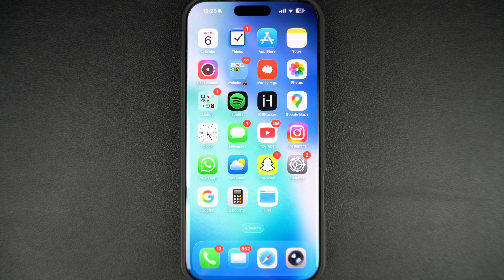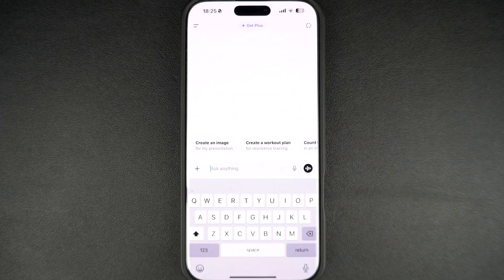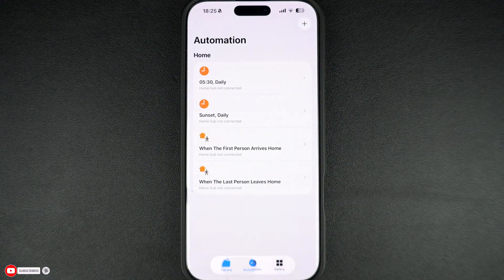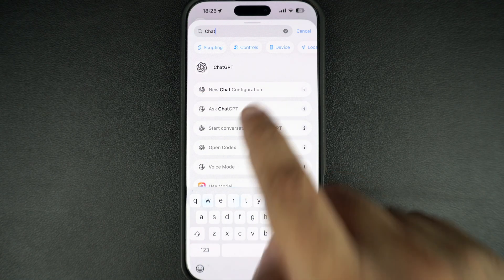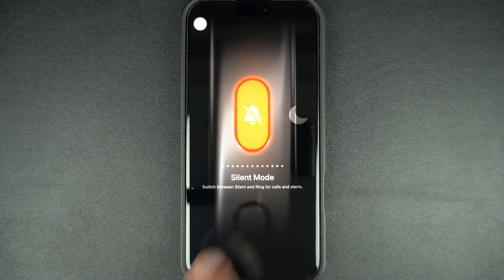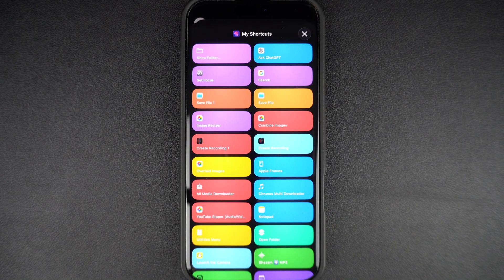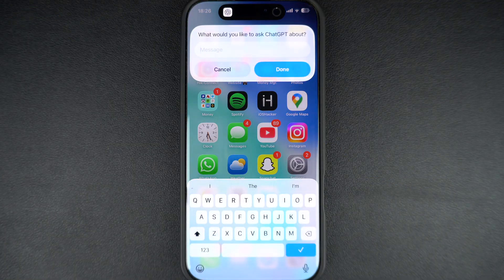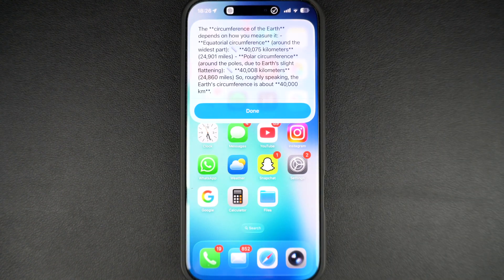How To Trigger ChatGPT With Action Button On iPhone 16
In this guide, we show you how to trigger ChatGPT using the Action button on your iPhone 16, iPhone 16 Plus, iPhone 16 Pro, iPhone 16 Pro Max, iPhone 15 Pro, and iPhone 15 Pro Max. You can perform these steps on iOS 18 and iOS 26.